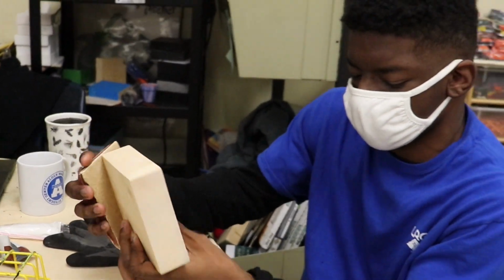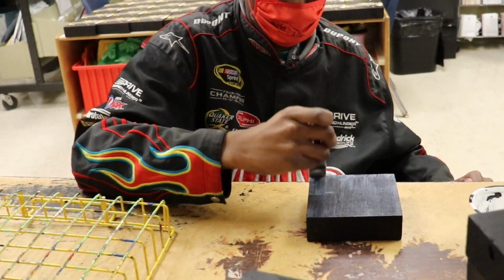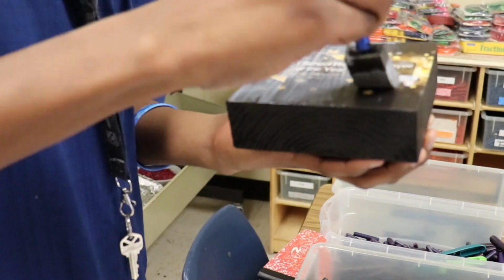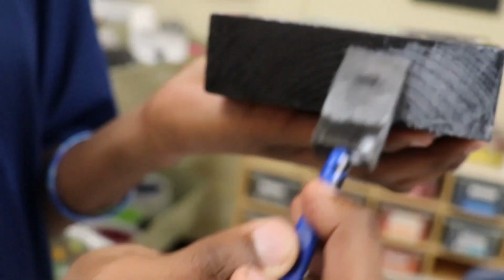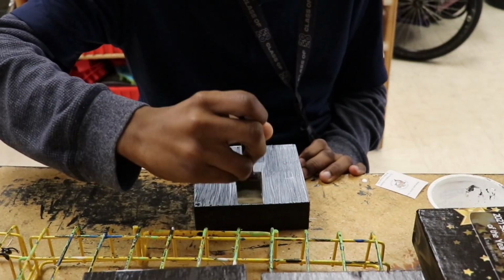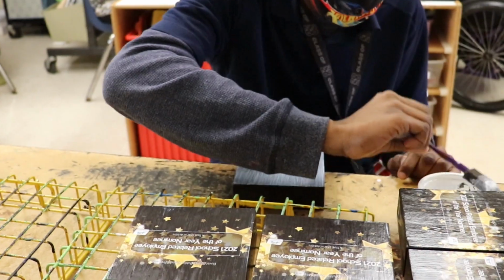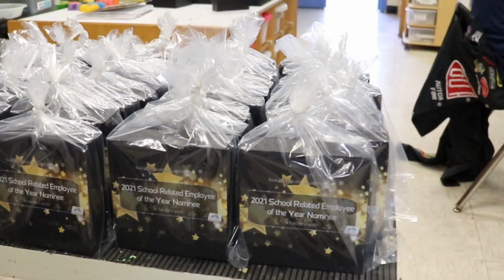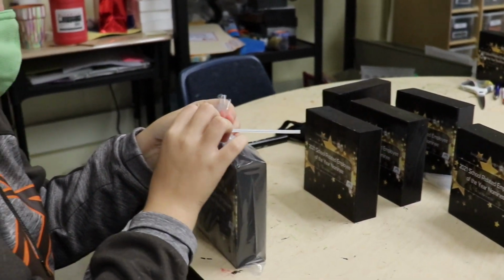Building blocks to success at Alden Road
Go behind the scenes at Alden Road Exceptional Center to see how students designed and customized wooden blocks that were used as commemorative gifts to the "2021 School-Related Employee of the Year" nominees.

These students are in the Eco-Dolphins unit, which is one of 10 different units in the school that focus on specific vocational skills. Through the programs, students develop both technical  and soft skills, boosting their ability to participate in the workforce and the community.